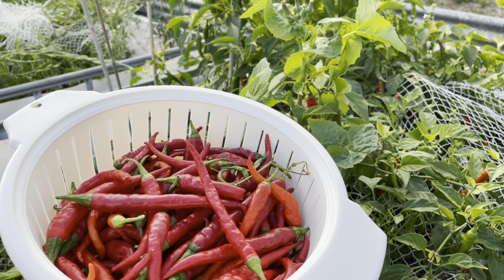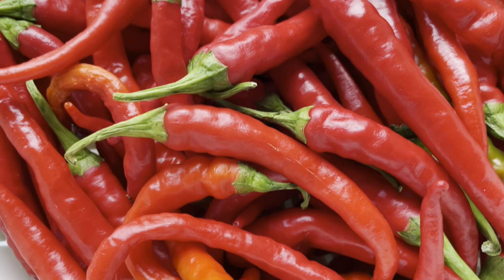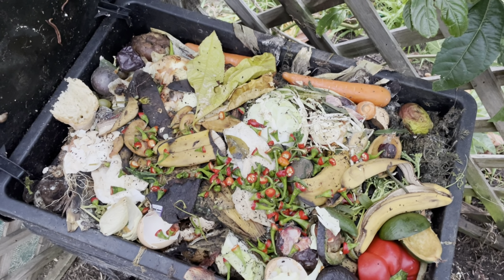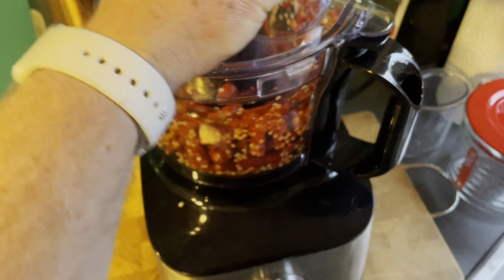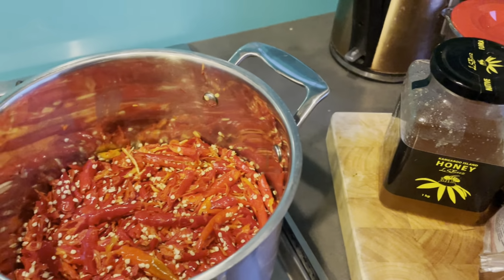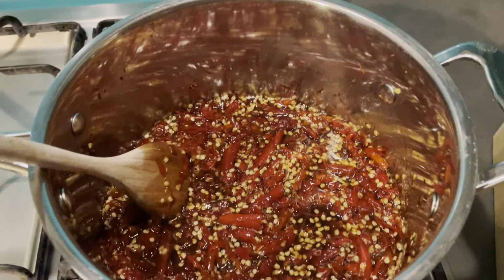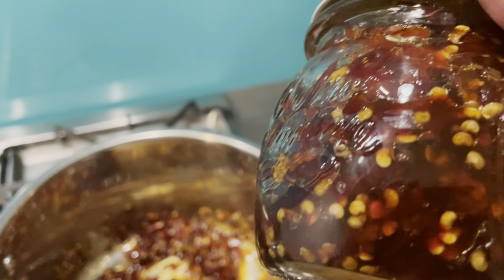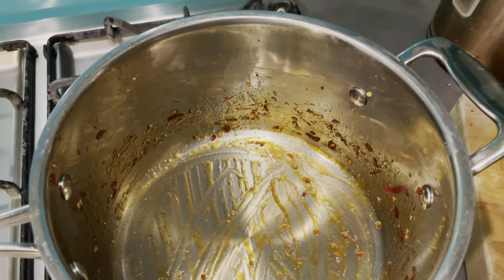How to make proper, sticky, jammy chilli jam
Join me as I harvest my chilli crop from my IBC wicking bed veggie garden and then process and cook up proper, sticky chilli jam out of the fresh chillies. It was surprising hard to find a proper jammy chilli jam recipe, so I decided to make my own! And it is perfect, really sticky, really jammy. This is filmed on Kangaroo Island with Twiggy the Koolie collie dog.